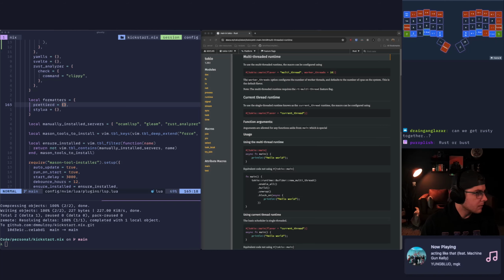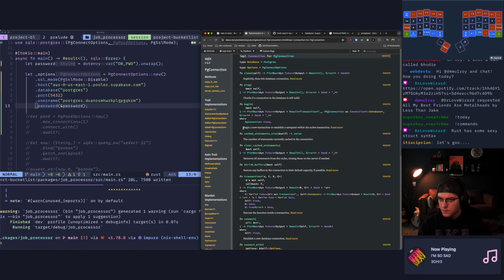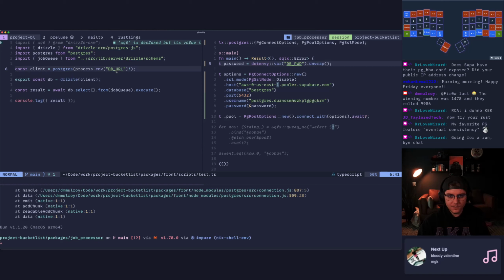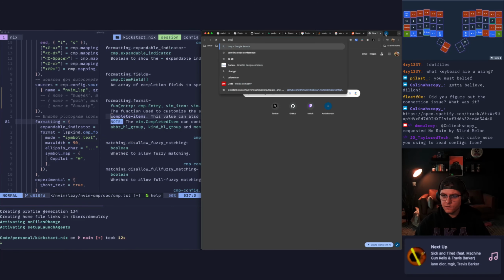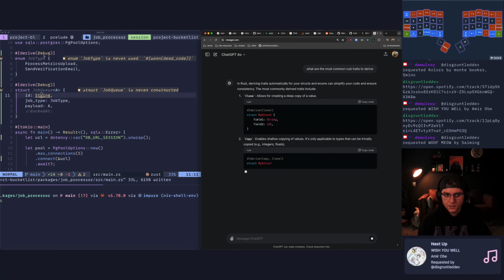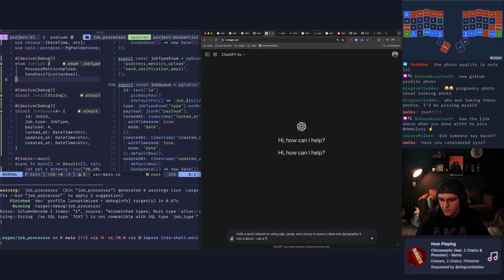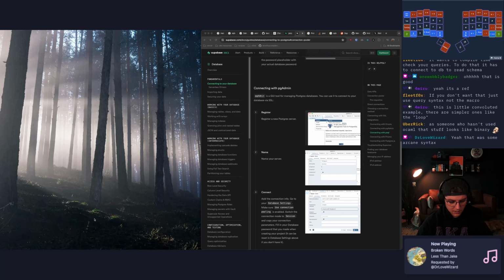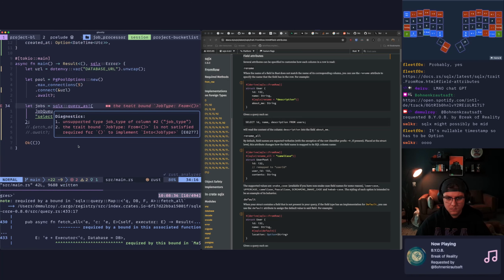Freelance Project: Building with Svelte, TypeScript, and Rust 🦀 7/26/24